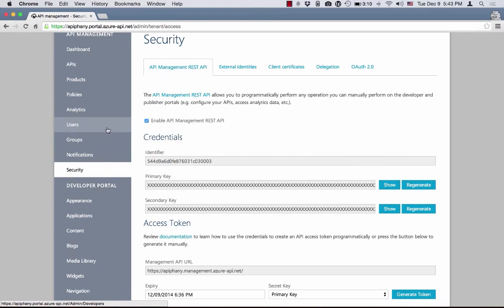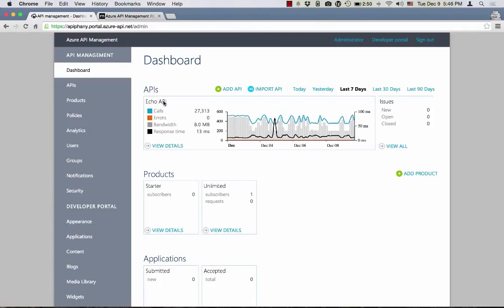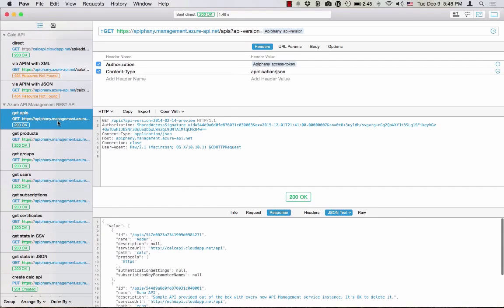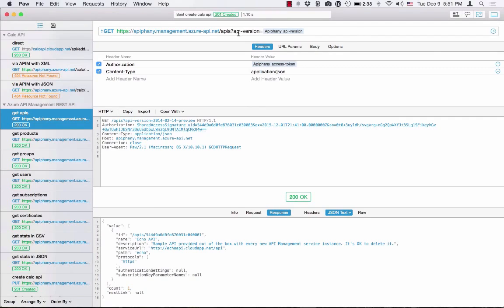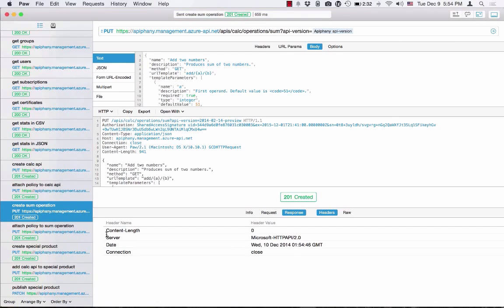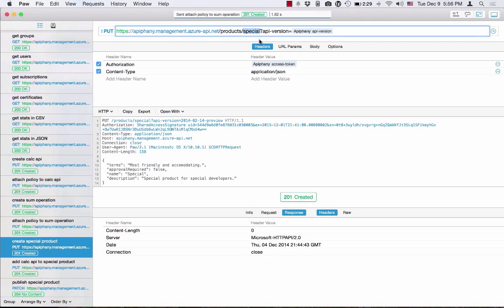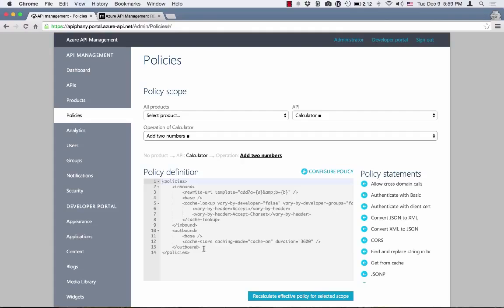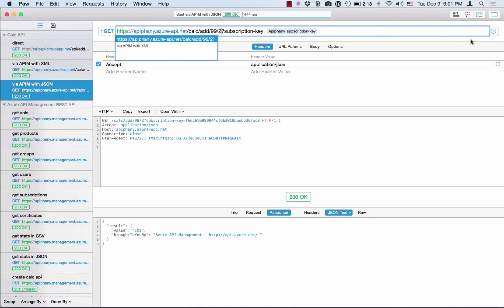Getting Started with Microsoft Azure API Management REST API